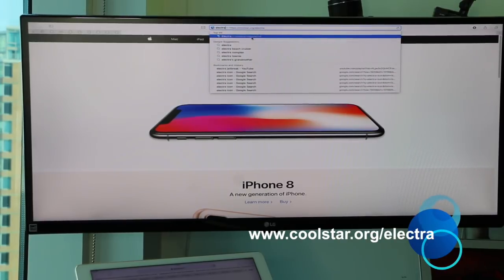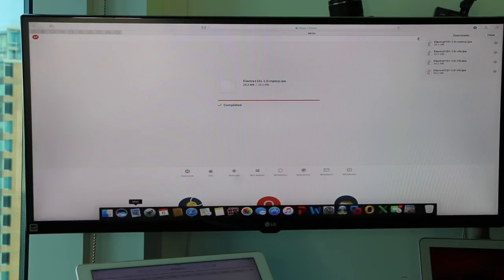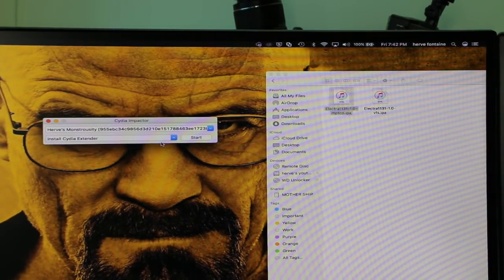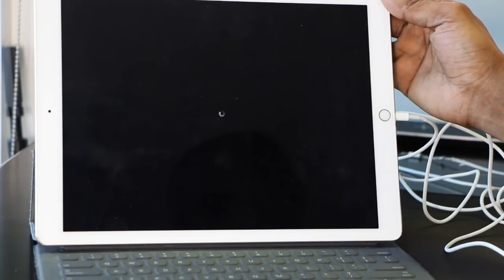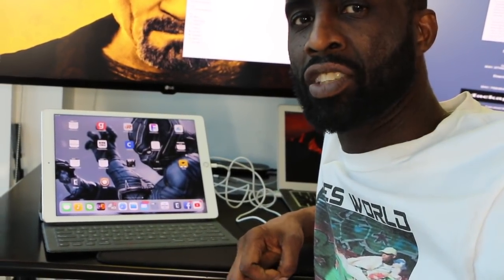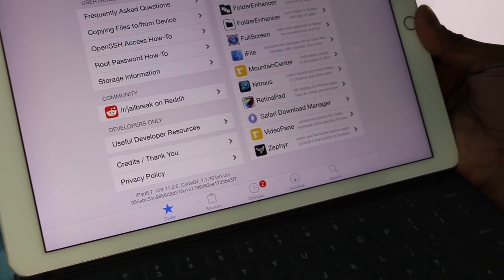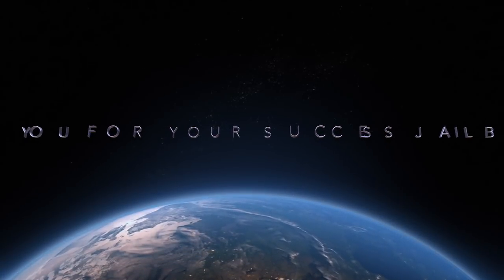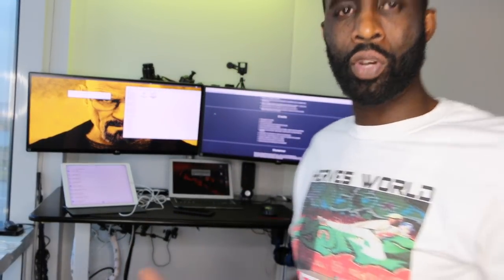new electra jailbreak 11.2.6-11.3.1 released and tutorial- HERVEs WORLD - Episode 176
This video is about new electra jailbreak 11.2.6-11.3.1 released

Perform the following:

-turn off WiFi
-turn off Bluetooth
- turn off all Siri settings
-go to iPhone/iPad storage /delete OTA update for 11.4
-turn off find my iPhone/Ipad in iCloud settings
-put It airplane mode
- reboot the device and re-jailbreak..

I had to do it 20 times before It took.. and you when Cydia is finally installed run the Electra jailbreak 1 more time , It needs to be run 2x’s after Cydia is installed... good luck!!👍🏽

If your having issues with constant rebooting or being stuck on1/3 or 2/3 or your having issues in cydia, the JAILBREAK TEAM are working on a patch /fix , I.T will take a couple of days.’ I.T may be in the form of an updated ipa file or an upgrade to the cool star repository within Cydia. Hang tight. Hold firm.
Please let me know your jailbreak issue below.